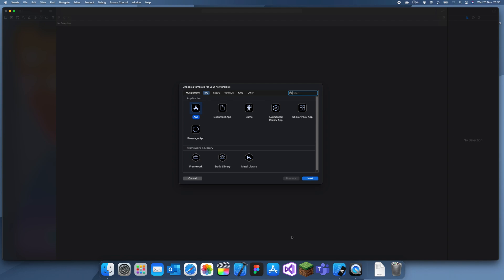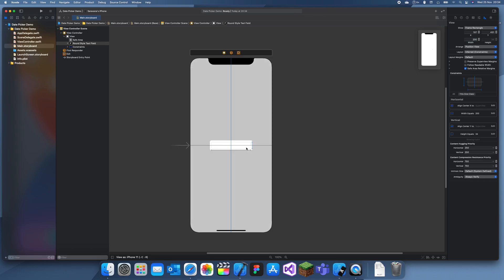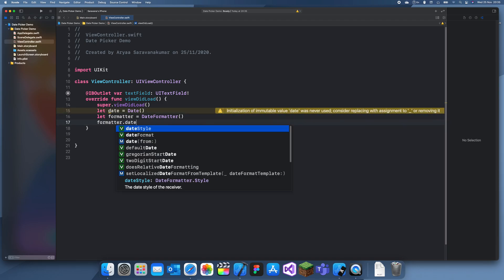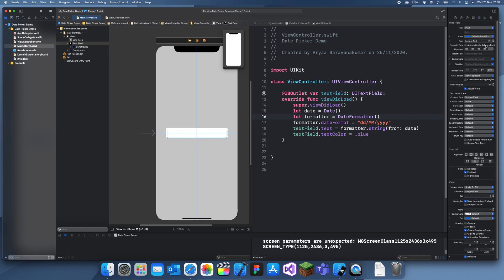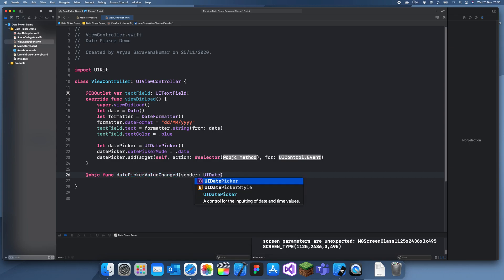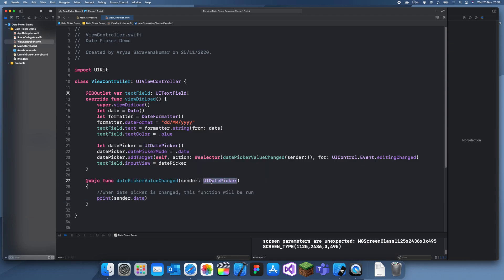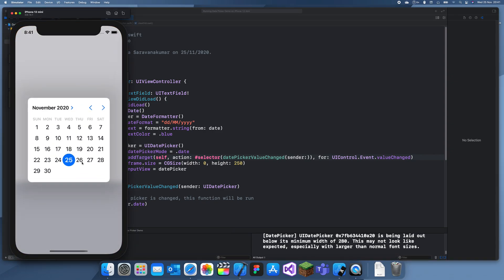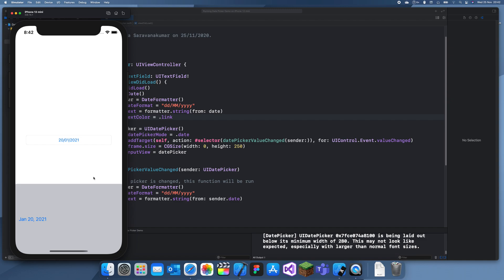How to use a Date Picker in Swift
In this tutorial you will learn how to use a date picker in swift, they are used in most planning apps as they are used to select a date.